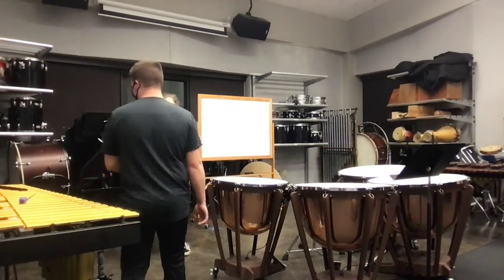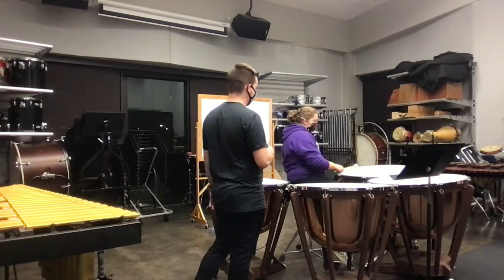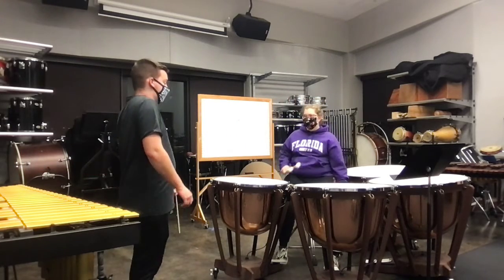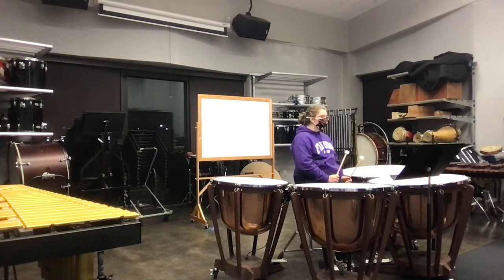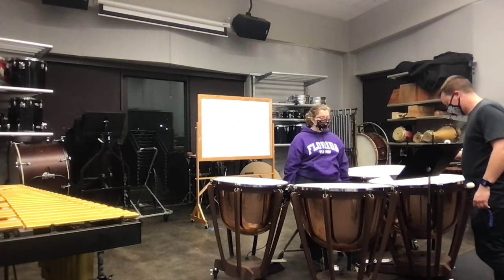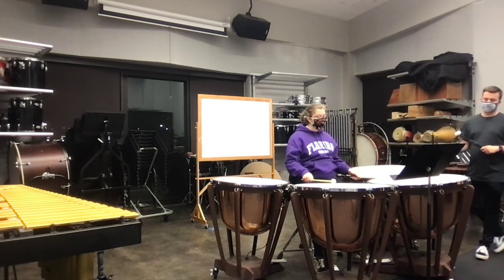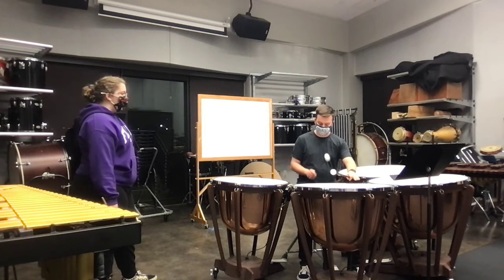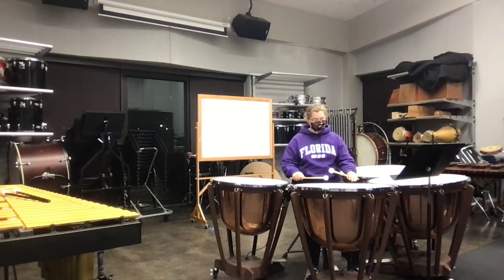timpani lesson 3-12-2021